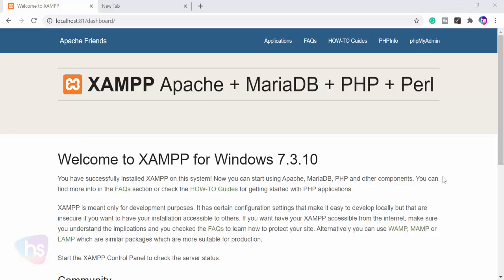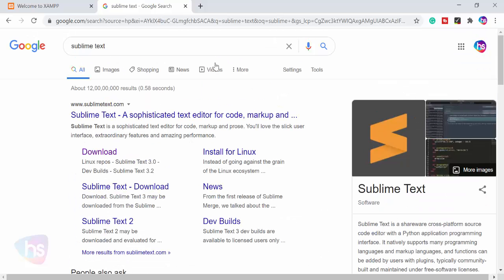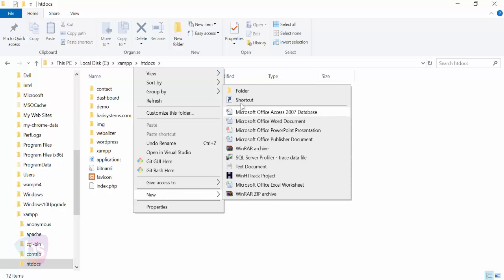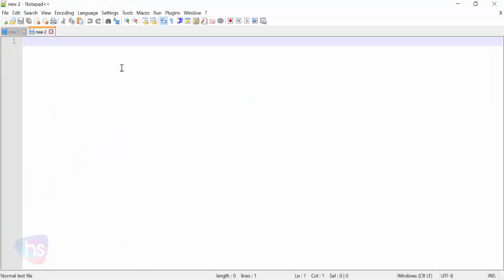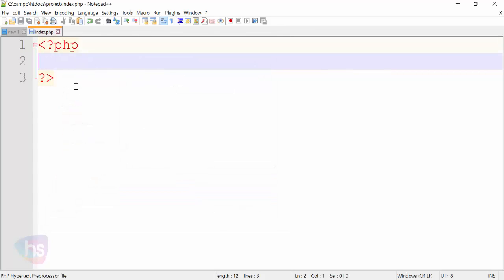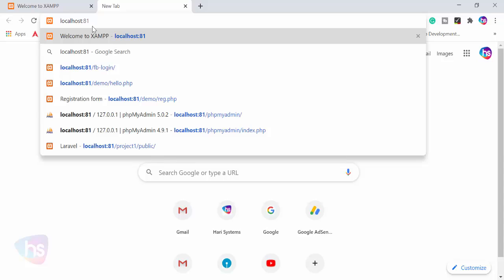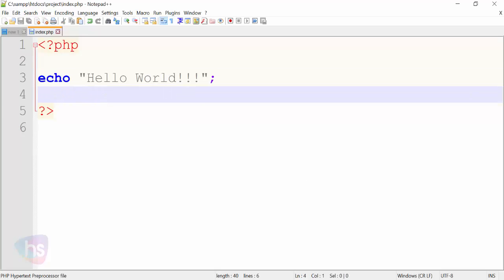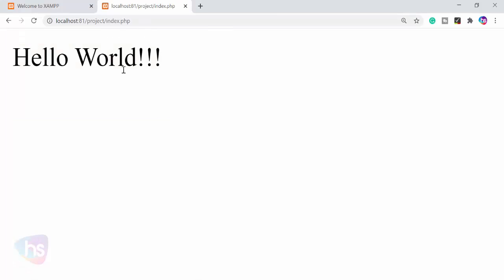how to run php hello world program | Web development course | Sekharmetla | Harisystems